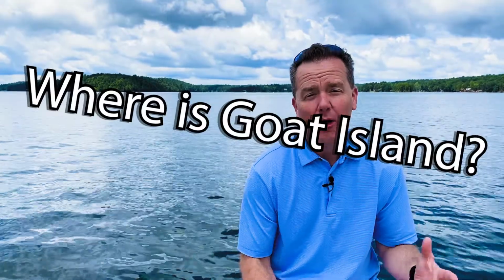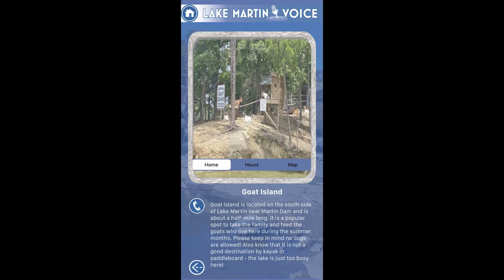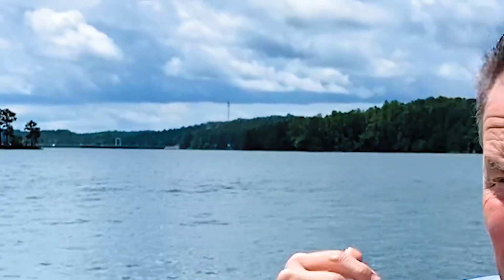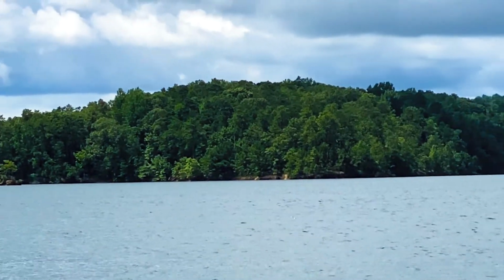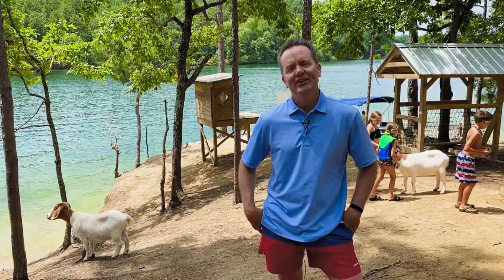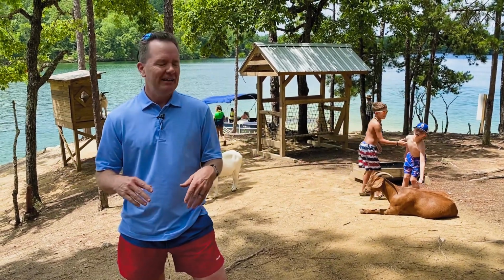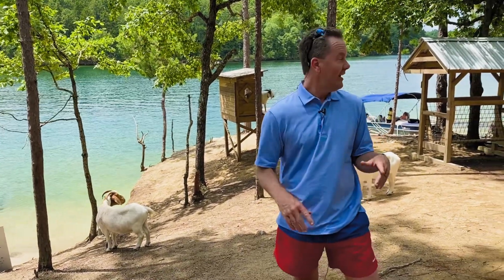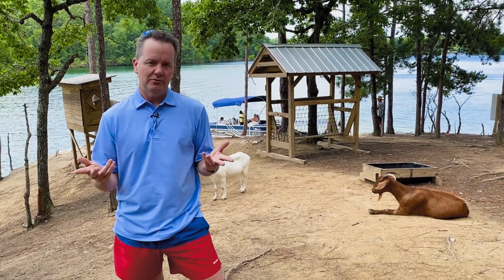Where is Goat Island on Lake Martin Alabama?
John Coley, Broker / Owner of Lake Martin Voice Realty takes you on a boat tour at Lake Martin to show you one of the most popular spots to visit - Goat Island! Update - as of March 2022, the goats have been removed from the island. There are currently no organized group effort for goats in the future. For the latest Lake Martin real estate news and community info, please visit lakemartinvoice.com